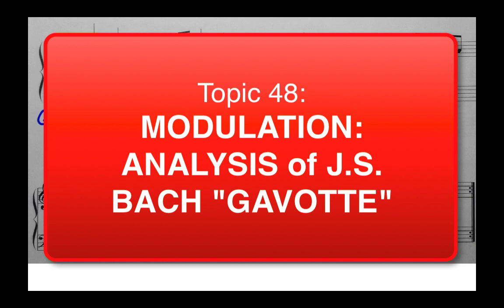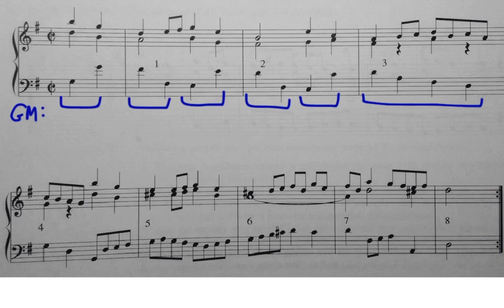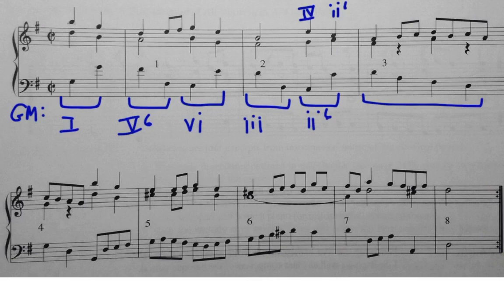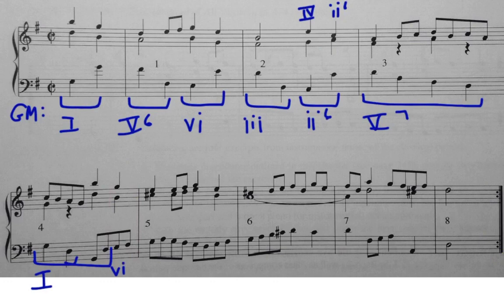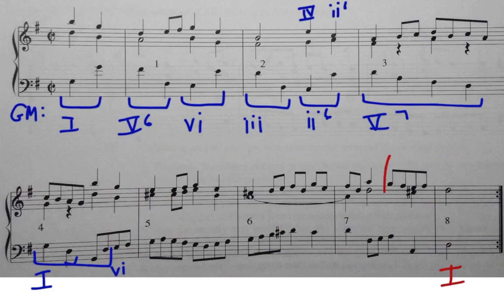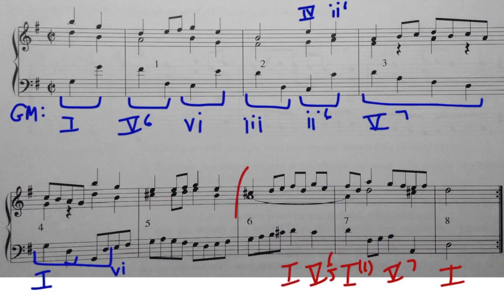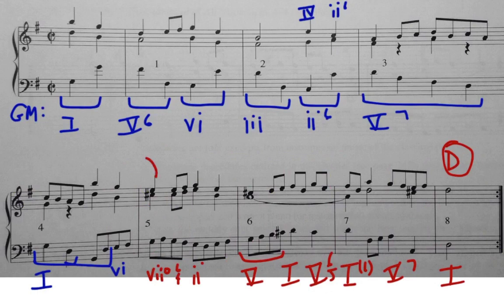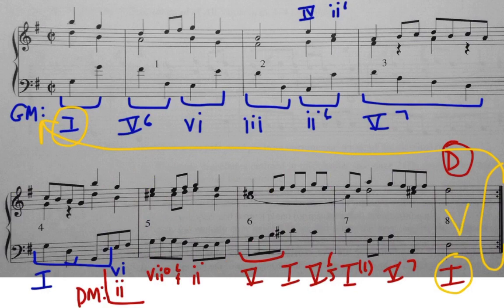Music Theory: Harmonic Analysis of a "Gavotte" by J.S. Bach (Modulation)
We continue our discussion and study of modulation by examining the opening section of a keyboard piece ("Gavotte") by J.S. Bach. In the video, Dr. W demonstrates how to spot when and where in a piece of music a modulation is taking place, and how to diagram it using the "L bracket" to label the common chord.

Although the video refers to a specific example found in a standard harmony text, what is presented here may be applied universally.